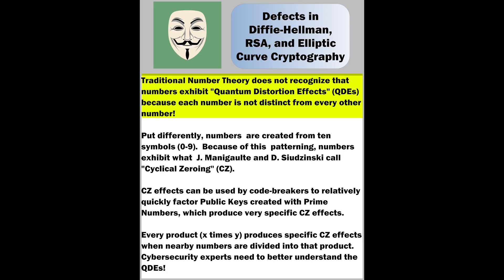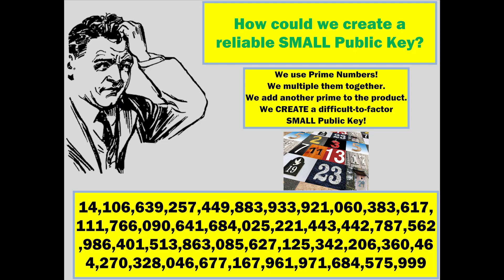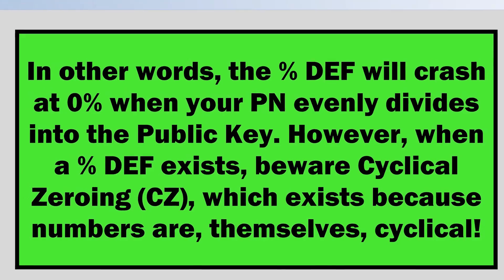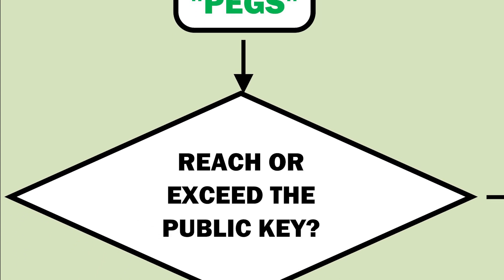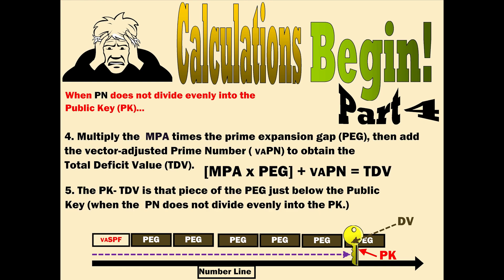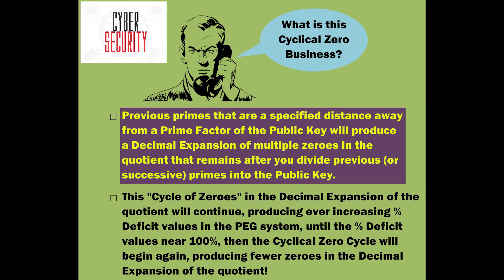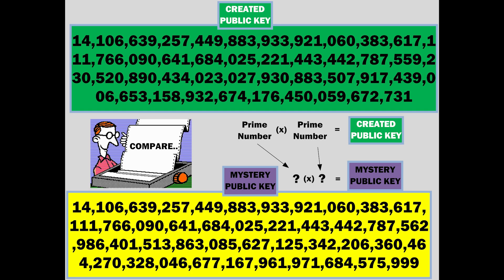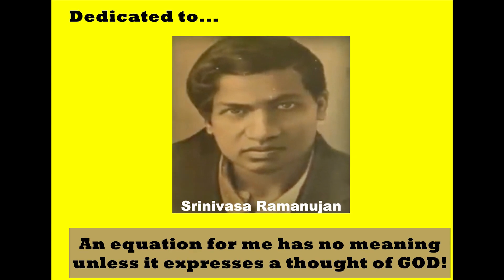How to Factor Altered Semi-Primes in Cryptography - Elliptic Curves, etc.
How to use a "do while loop" to factor public keys.